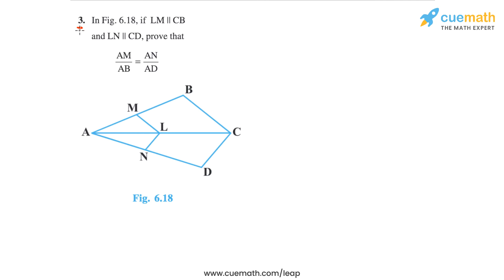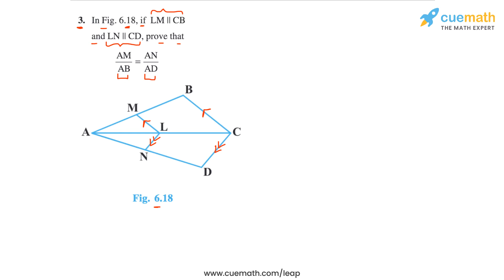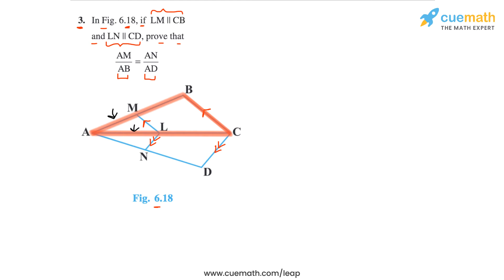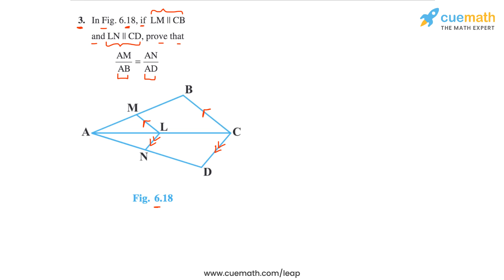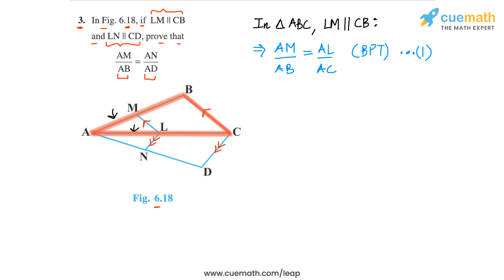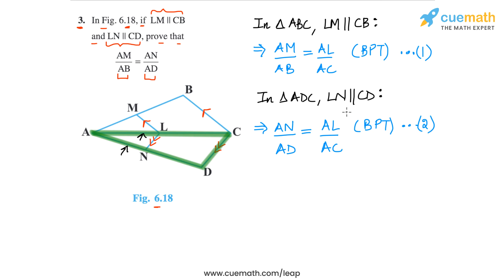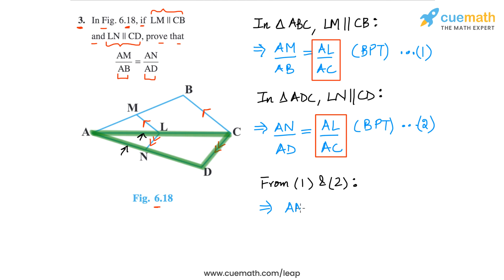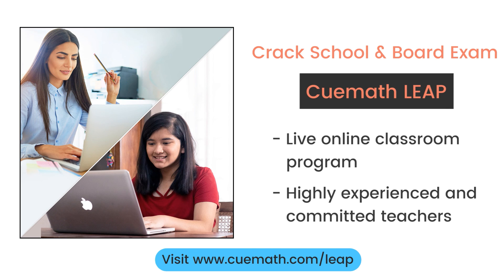Class 10 Chapter 6 Ex 6.2 Q 3 Triangles Maths NCERT CBSE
To download pdf of all text solutions for this chapter click here NOW